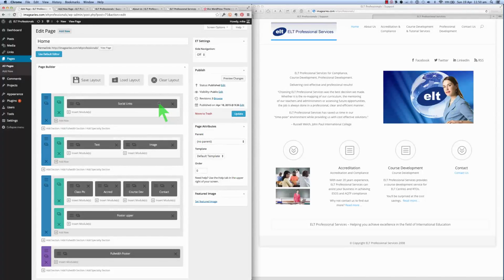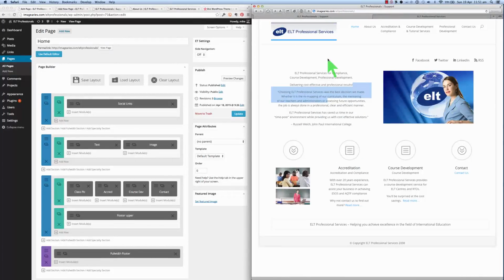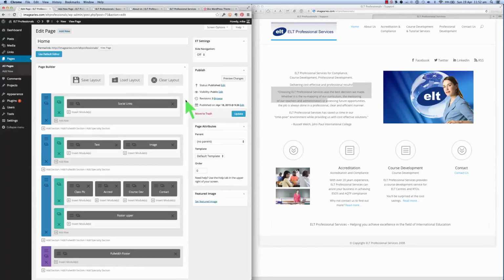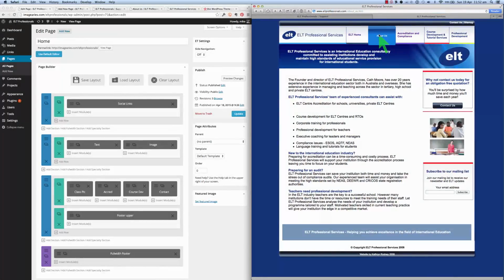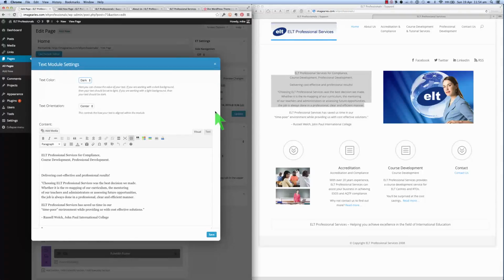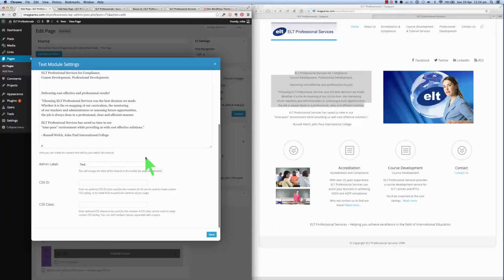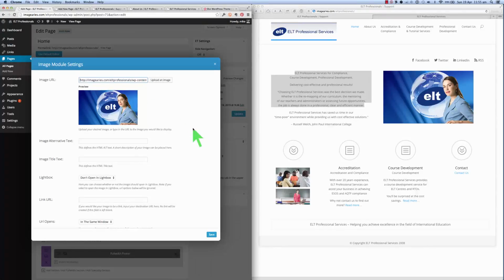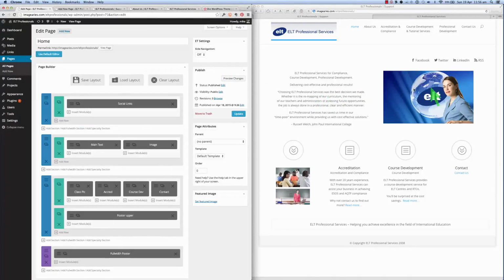html wordpress divi 01 07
7 of 10. An overview of converting an older HTML web site into a Divi WordPress site.  Web design and client considerations.  Introduction to Divi page builder.